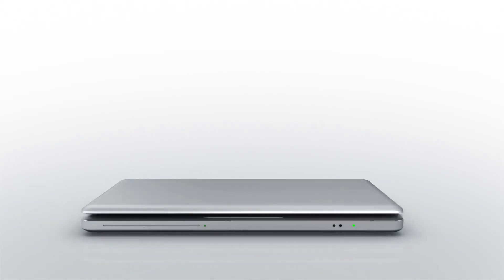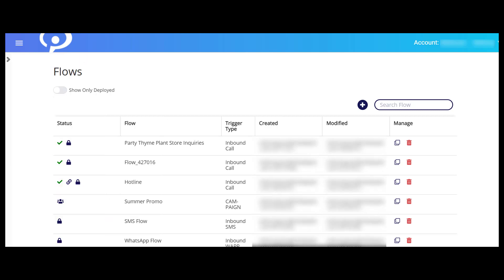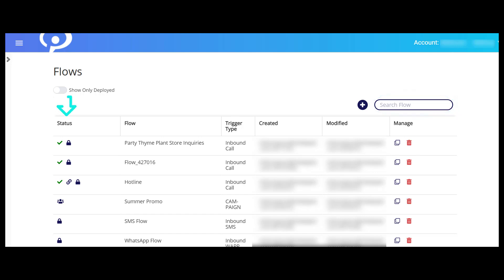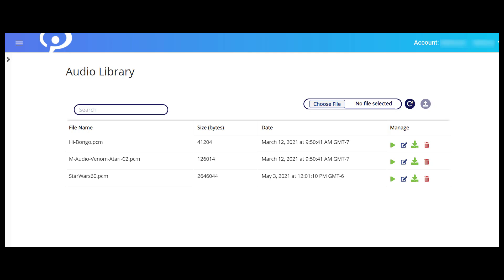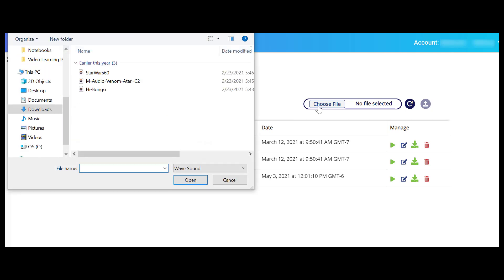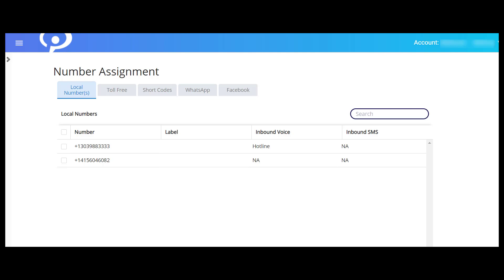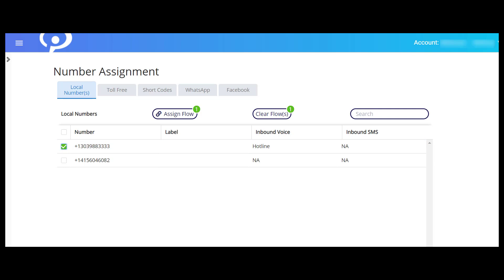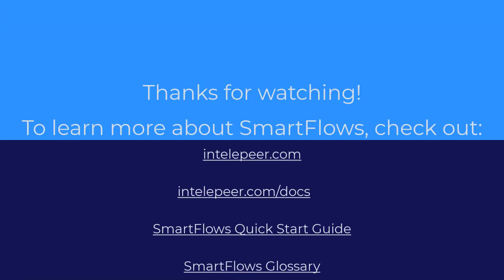SmartFlows Overview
Welcome to SmartFlows, an intuitive visual designer that lets you build communications-enabled workflows across channels, processes, and applications.